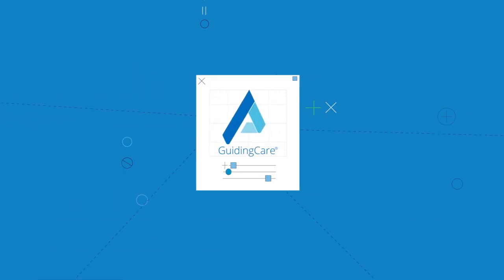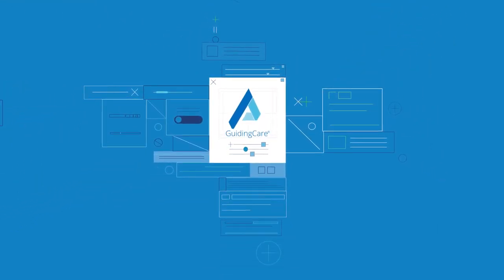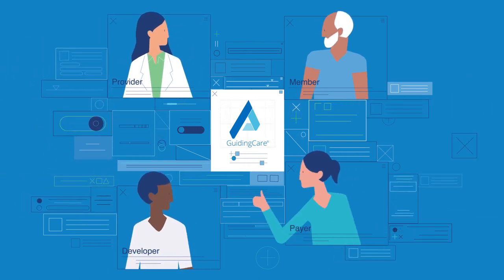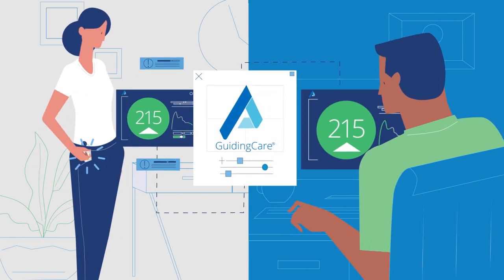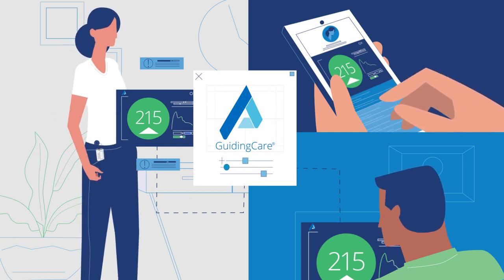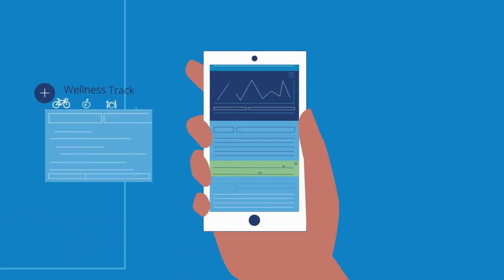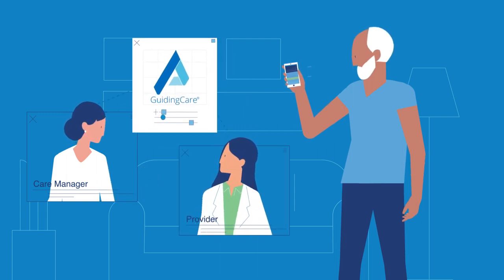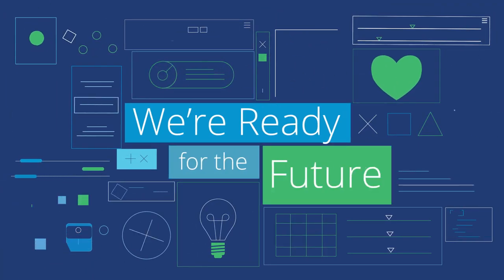Altruista Health: The API Edge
Tackling value-based care in a fragmented healthcare system makes bringing down barriers between payers, providers and other stakeholders an absolute must. Interoperability can dramatically lower costs and improve member outcomes. So how do we break down these barriers? Altruista Health is leading the way with our GuidingCare® platform with an open interface that supports API-led connectivity. Now innovations supporting payers, providers and members can seamlessly connect in one platform. Watch this 3-minute quick-look at how it works.